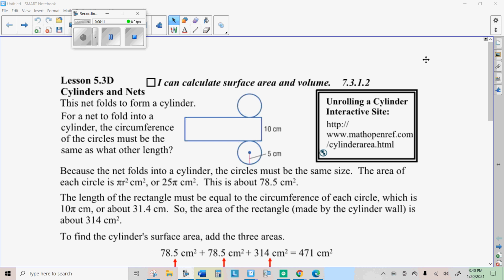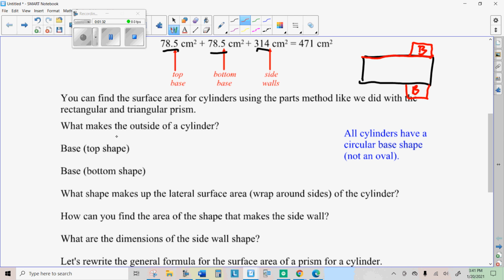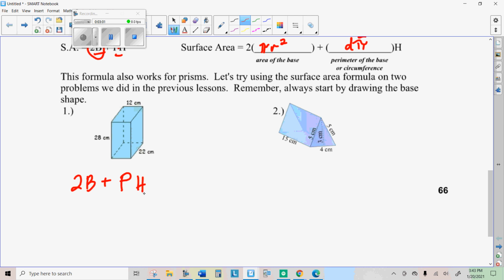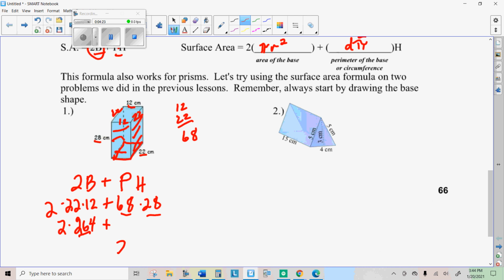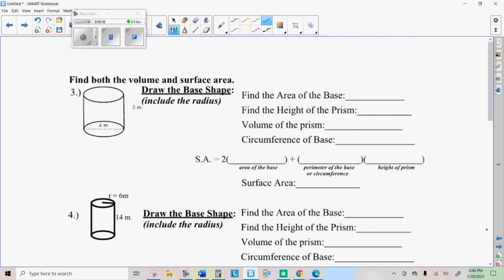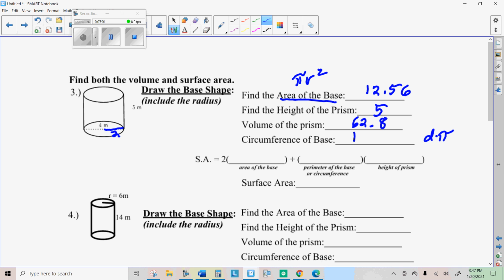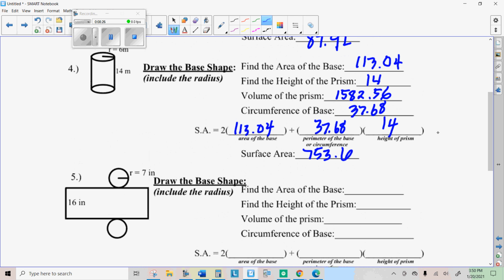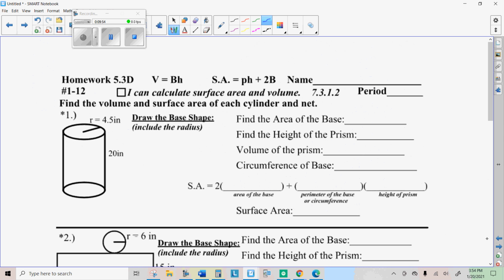Lesson 5 3D